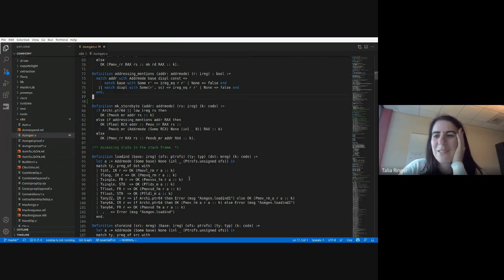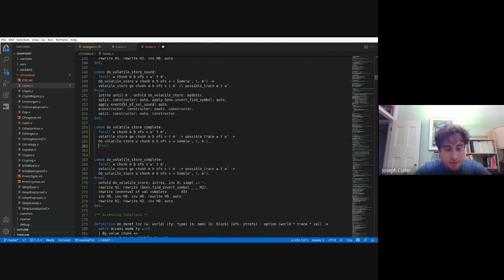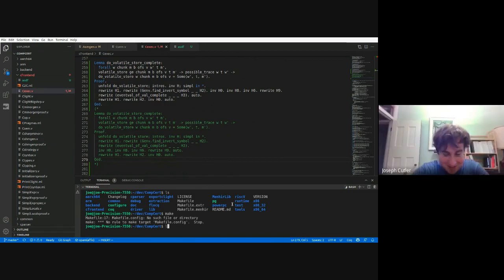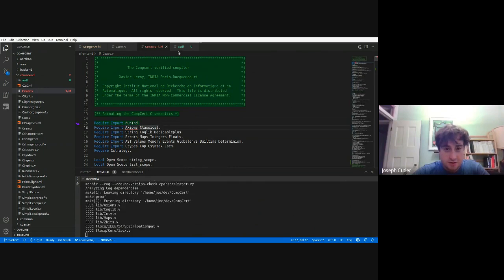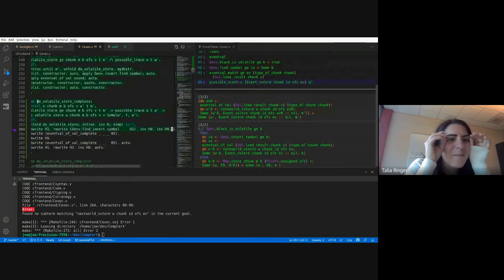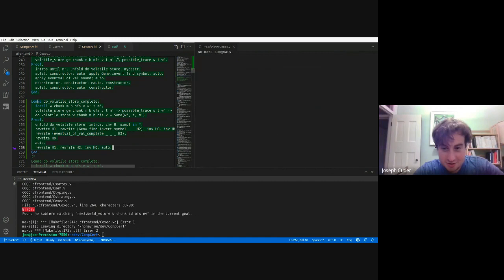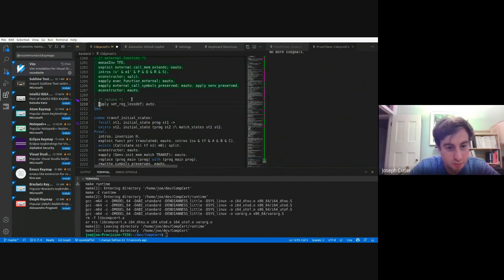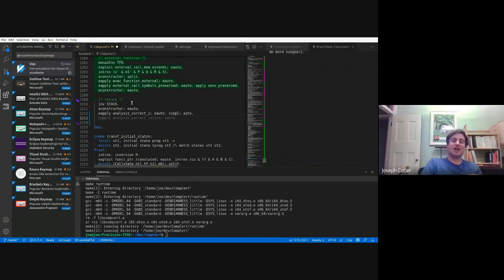Talia and Joe chat about proof engineering with copilot